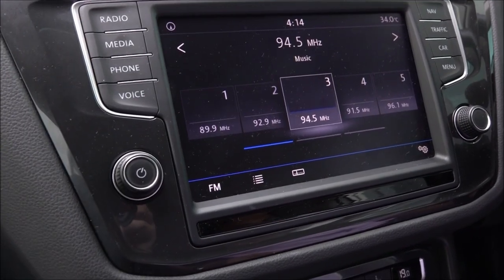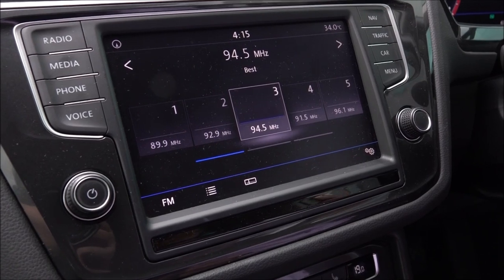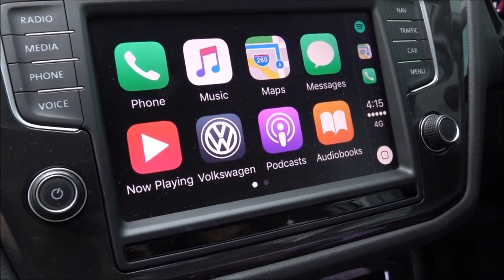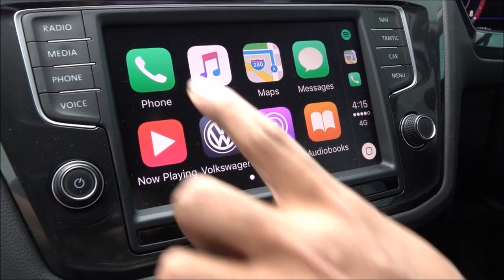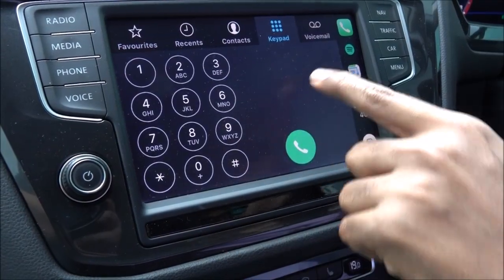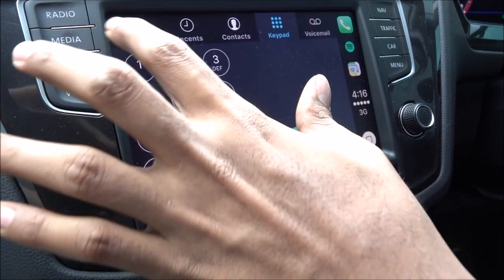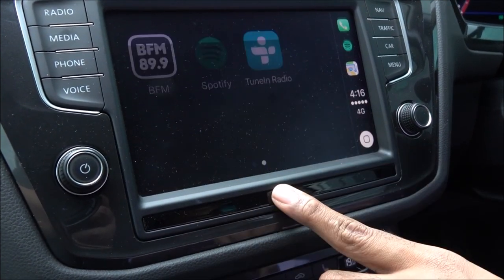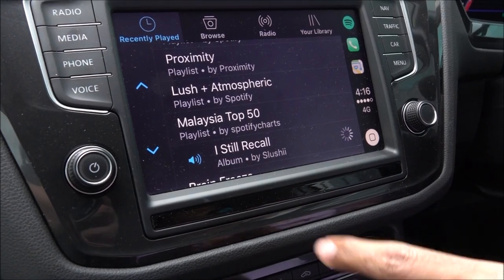2017 Volkswagen Tiguan Phone App Connect Guide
2017 Volkswagen Tiguan Phone App Connect Guide